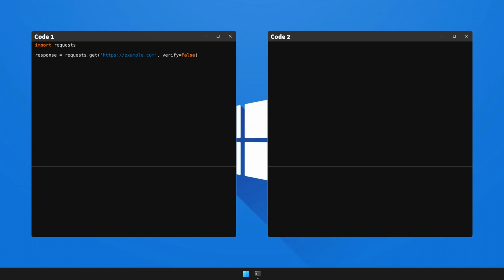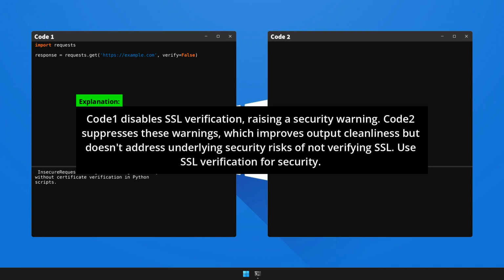How to fix InsecureRequestWarning when making HTTPS requests without certifi... in Python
We're excited to share with you our newest video, "How to solve  InsecureRequestWarning when making HTTPS requests without certificate verification in Python scripts. in Python". 🎥 This series is meticulously designed to arm you with knowledge 🧠 and skills 🛠️ to overcome frequent coding challenges.

Today, we will decipher 🔎 and resolve a common error faced by Python coders: the bit hard to solve  InsecureRequestWarning when making HTTPS requests without certificate verification in Python scripts.. Here is a snapshot of the code of the video:

Troubling Scenario: ❗️

import requests

Unwanted Result: 🚫
 InsecureRequestWarning when making HTTPS requests without certificate verification in Python scripts.

Effective Resolution: ✔️

import requests
import urllib3

urllib3.disable_warnings(urllib3.exceptions.InsecureRequestWarning)

Desired Output: 🏁
less thanResponse [200]greater than

In this detailed walkthrough, we will illuminate 💡 the underlying cause of this error, and offer a comprehensive explanation: Code1 disables SSL verification, raising a security warning. Code2 suppresses these warnings, which improves output cleanliness but doesn't address underlying security risks of not verifying SSL. Use SSL verification for security. 🎯